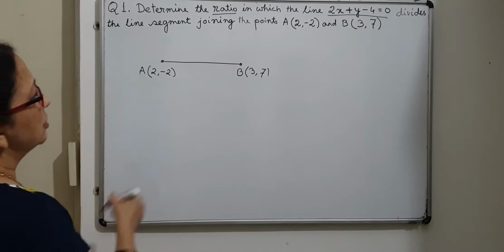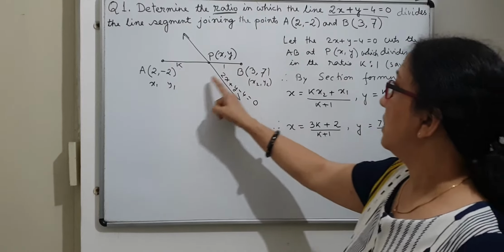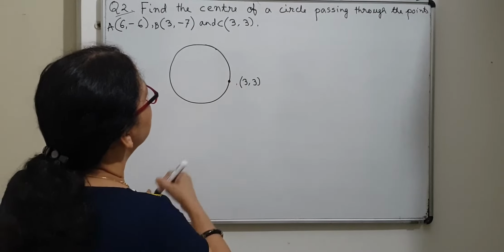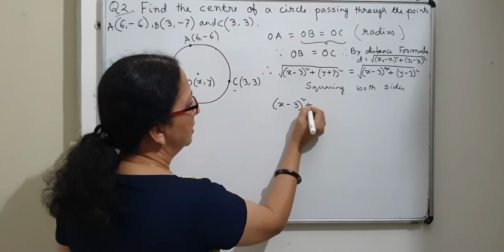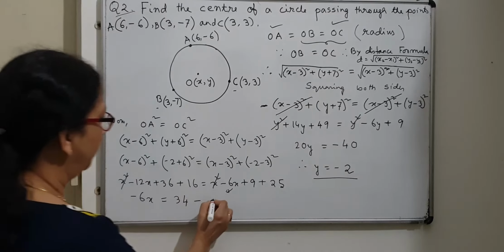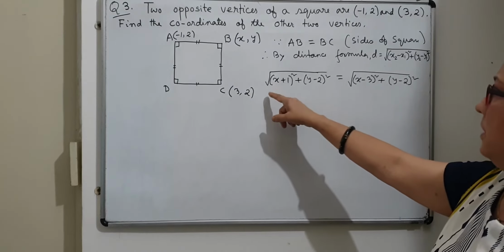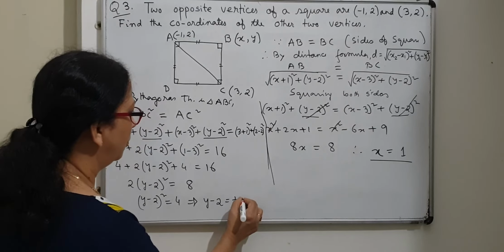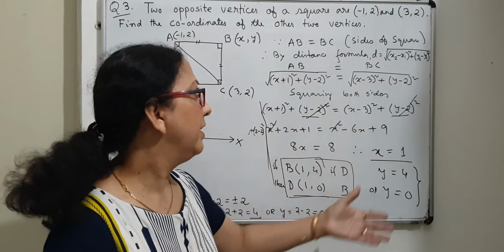Co ordinate geometry Optional Ex. NCERT Part - 6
CBSE Maths | Class 10 | CO ORDINATE GEOMETRY| Part 6
Solutions of Optional Exercise problems of NCERT book.